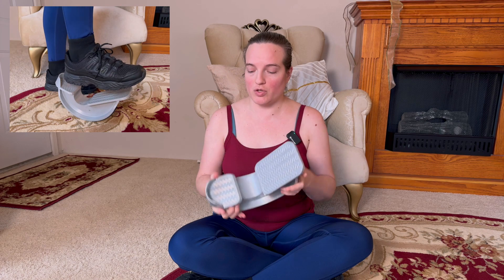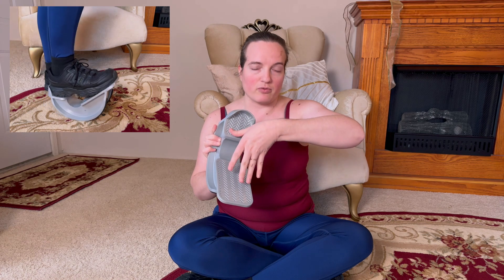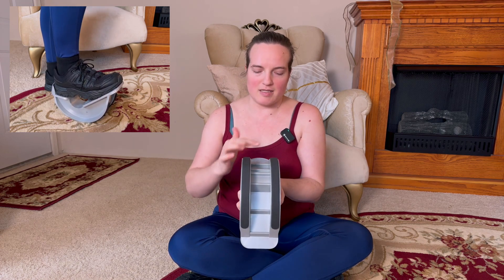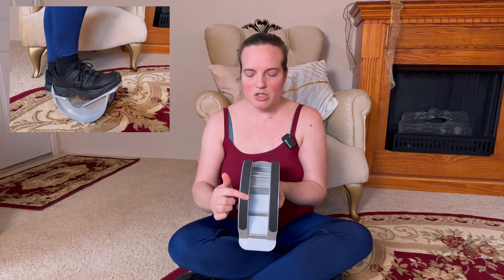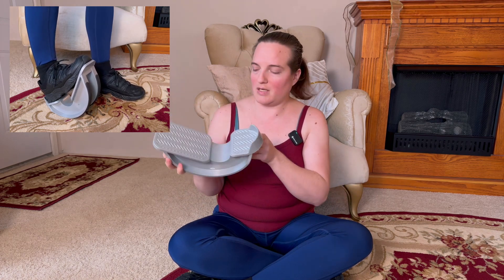Let Me Show You This Calf Stretcher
In this video we show the Vive Foot Rocker Calf Stretcher.